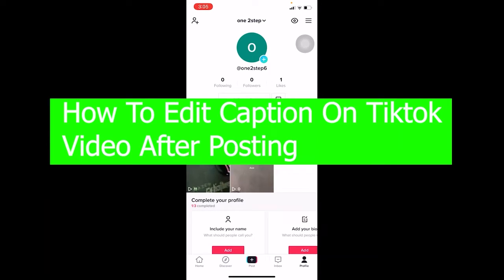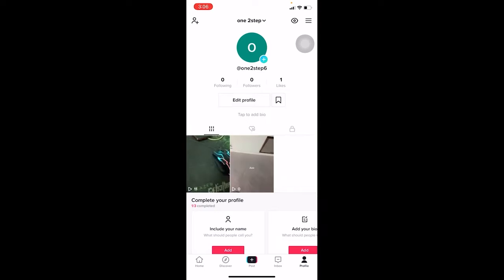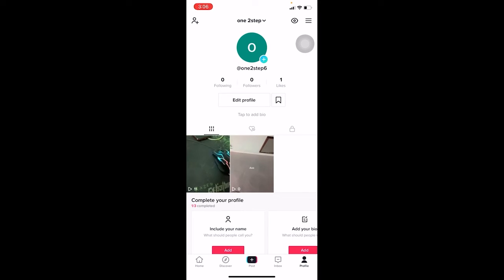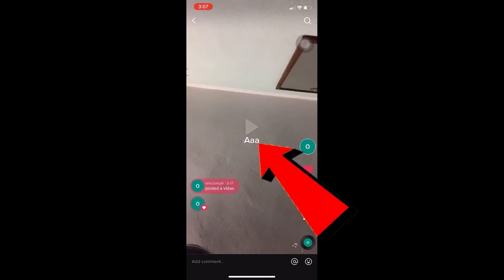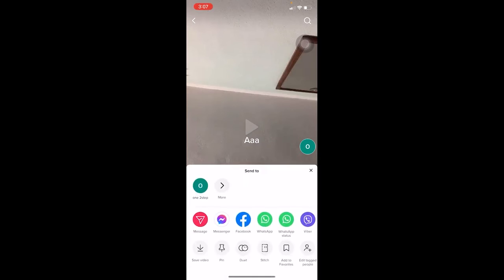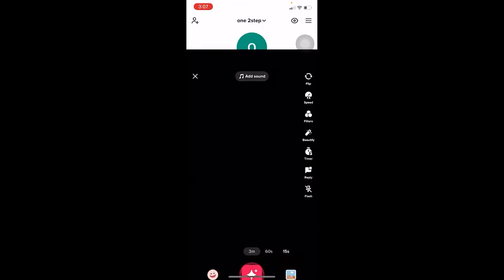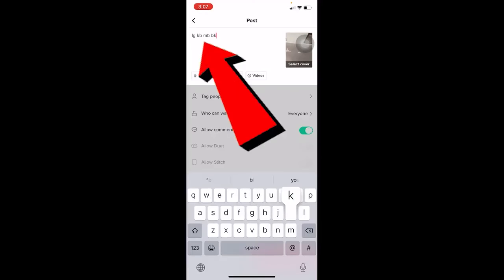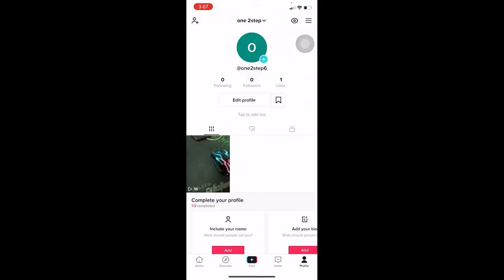How to Edit Your TikTok Caption? | Edit TikTok Caption After Posting 2022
Hello everyone, welcome to another video. In today's video, we're gonna teach you How to Edit Your TikTok Caption.